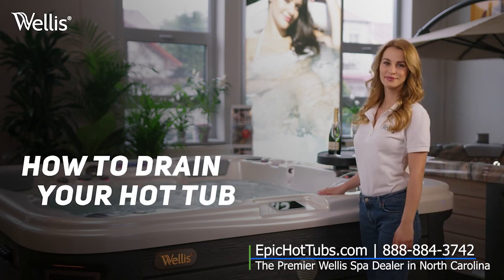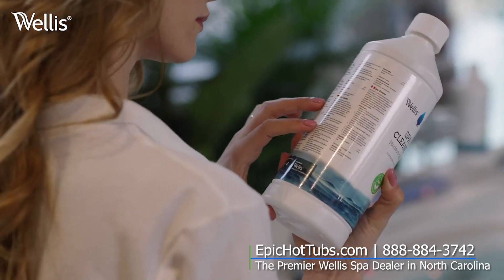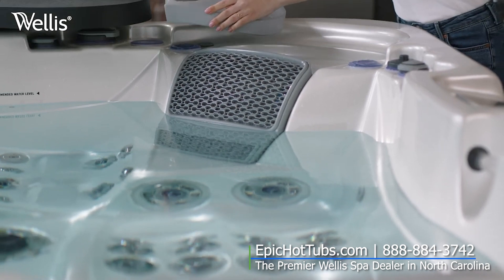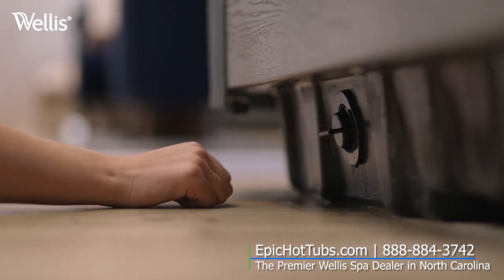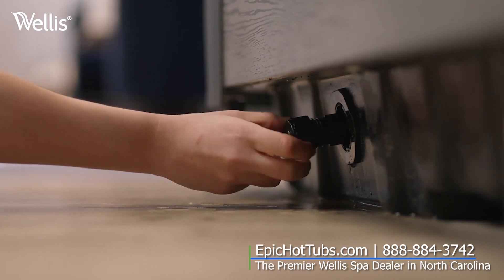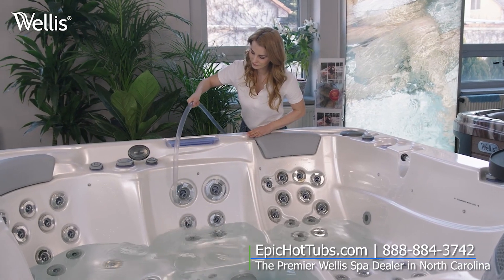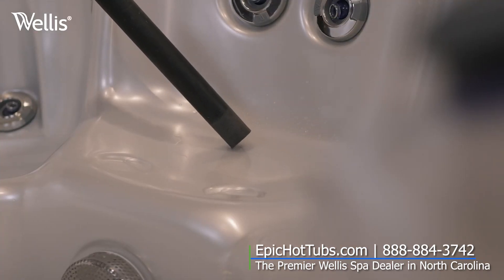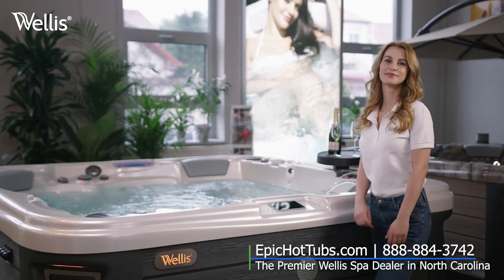Wellis Hot Tub Draining and Cleaning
Learn the straightforward process of draining and cleaning your Wellis Hot Tub in this informative video, designed to help you keep your spa in pristine condition. From safely emptying the water to thorough cleaning tips, this tutorial ensures your Wellis spa remains a hygienic and relaxing retreat.

We are the premier Wellis Spa Dealer in North Carolina. Browse our selection online or visit one of our showrooms.

Come see our hot tubs in our three convenient showrooms across North Carolina: